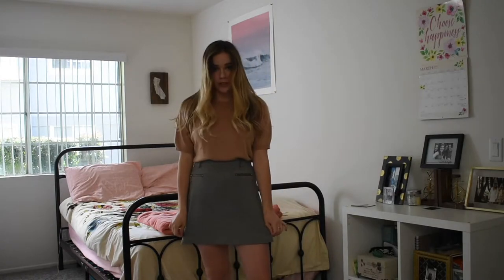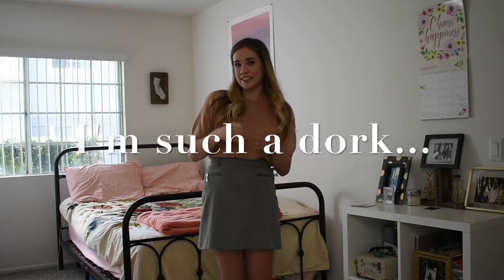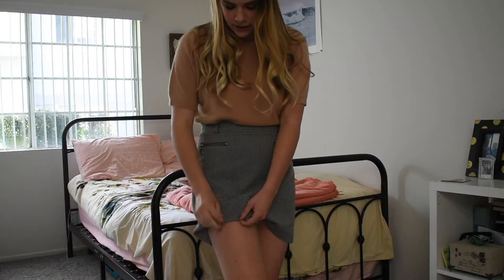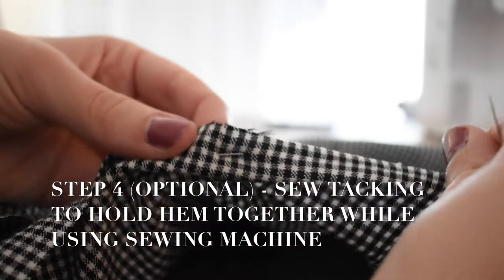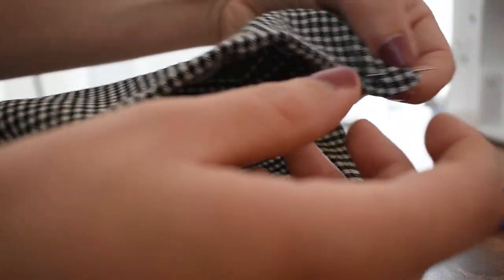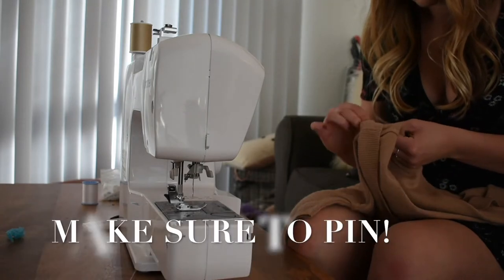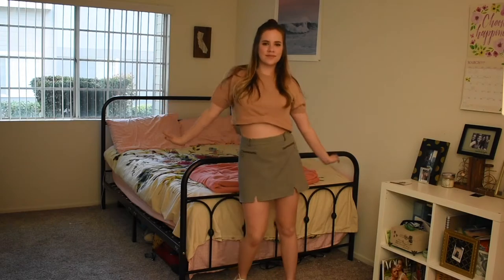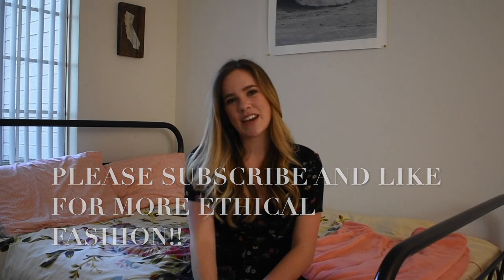THRIFT FLIP (DIY Brandy Melville thrift store clothing transformation)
In this thrift flip I took some ugly clothes from the thrift store and turn them into a super trendy outfit! Brandy Melville inspired mini skirt and cropped sweater!

Let's change the world by empowering others through our purchases.

❤︎  Be my friend! @meghan.mckenzie21

Thrifted Clothes: Goodwill!

MY OUTFITS
Dress: Don't remember!
Black top: (from like 8th grade...)
Hoops: (My mom's from the 80's)

Isaiah 41:10 Fear not, for I am with you; be not dismayed, for I am your God; I will strengthen you, I will help you, I will uphold you with my righteous right hand ❤︎